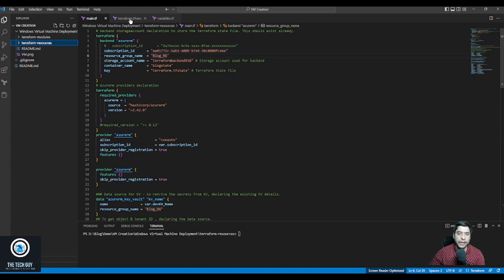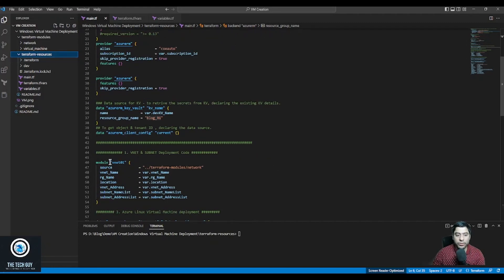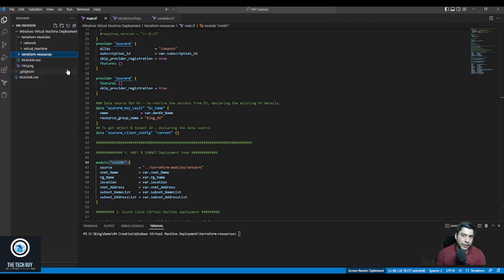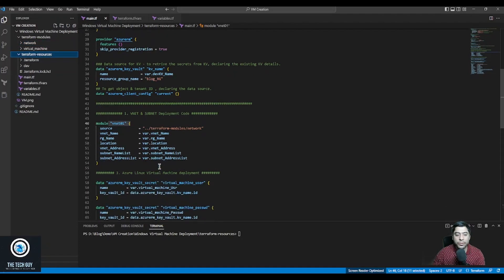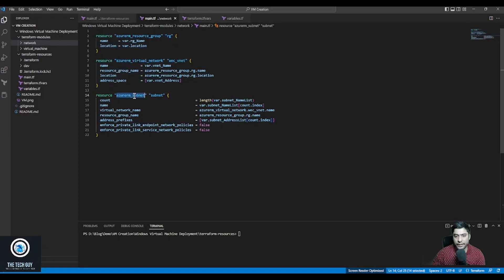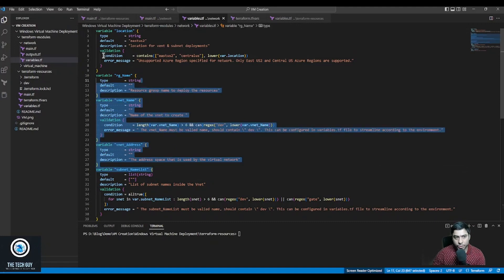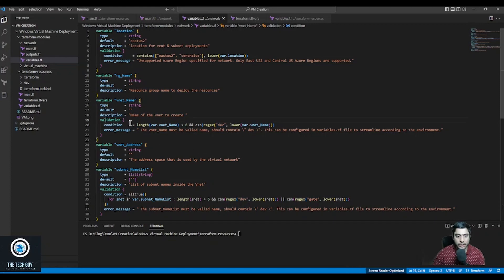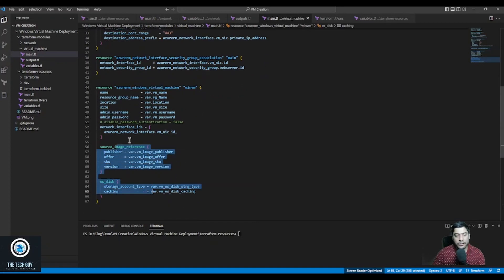How to create Azure VM using Terraform | DevOps Series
This video explains the modules I have written for Azure VM creation.